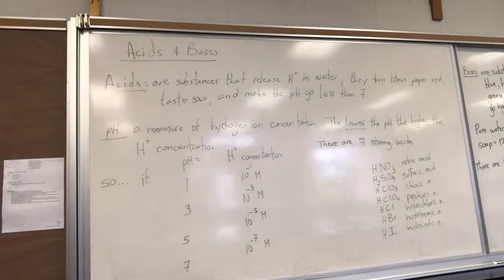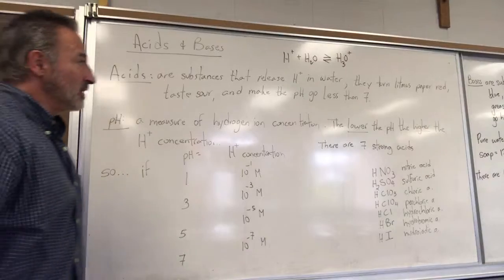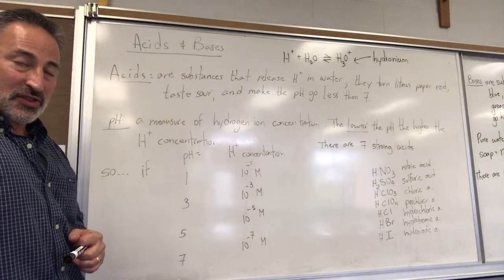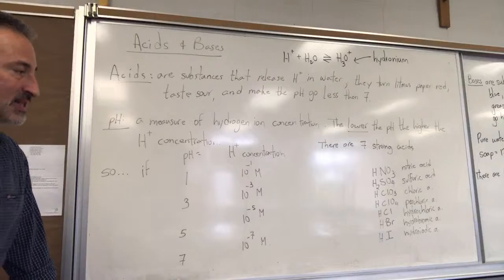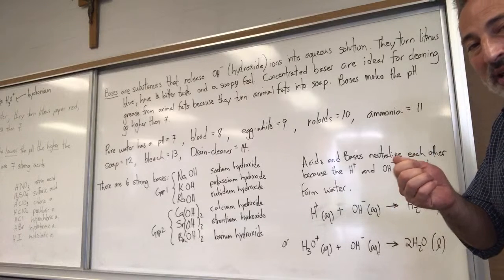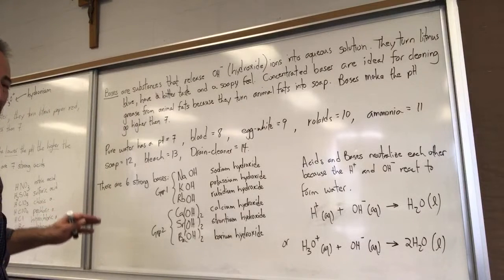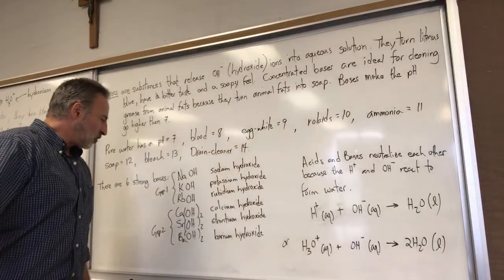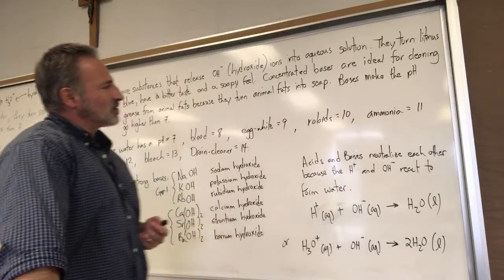Introduction to Acids and Bases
This video is directed to my grade nines, however, there is no reason every other grade shouldn't learn from it. I teach you a trick that makes it easier to memorize the strong acids and bases.